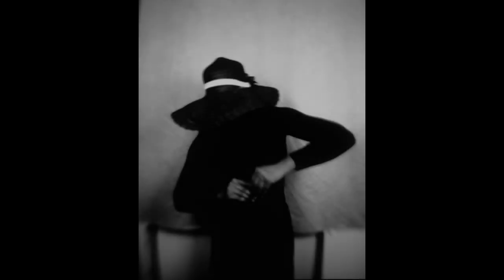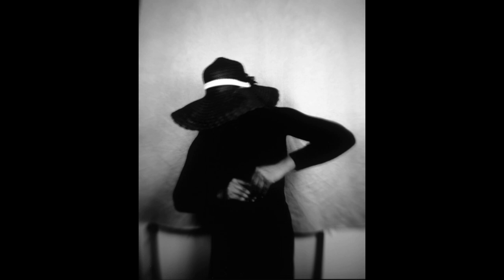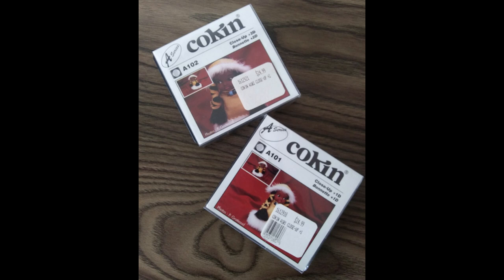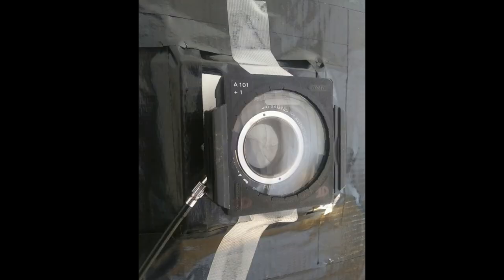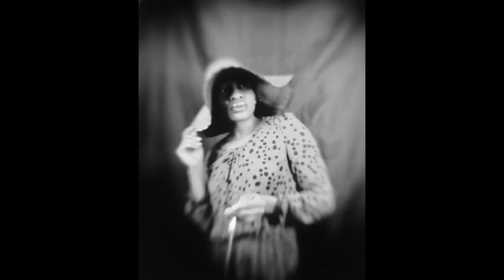An 8x10 Box Camera Update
While working with the big beast I realized that my options were quite limited so I thought real hard on how I could find ways to expand on the use of it.

Looking through a stashed box of old camera accessories I found some Cokin filters.

I was not sure how they would turn out with the big beast, my hopes were just that it would give me variable options and I would be able to close in on a subject since the general box camera build gives me only one general field of view.

Options have opened up with the big beast and a couple of Cokin filters, and it's pretty cool.

Medium used:
Ilford( Pearl) Black and White Photo Paper

Camera Used:
8x10 DIY Box Camera

Camera Accessories:
Cokin Close-up Filters ( +1 & +2)